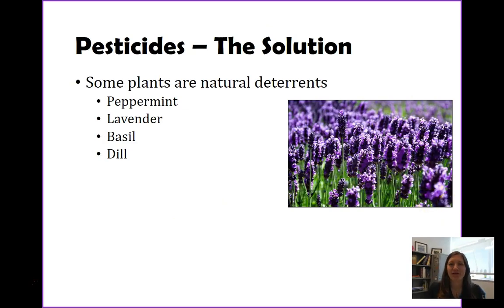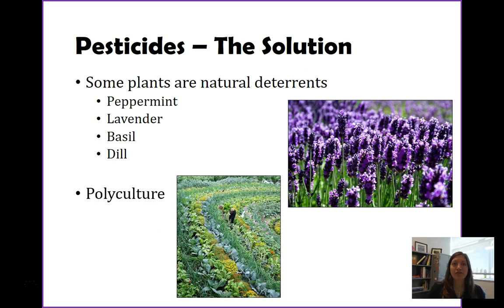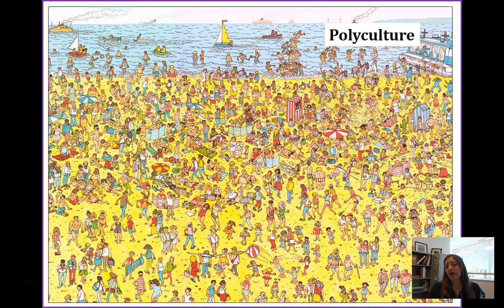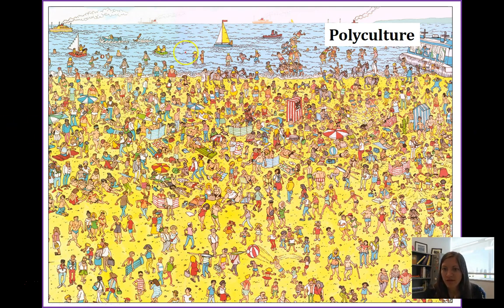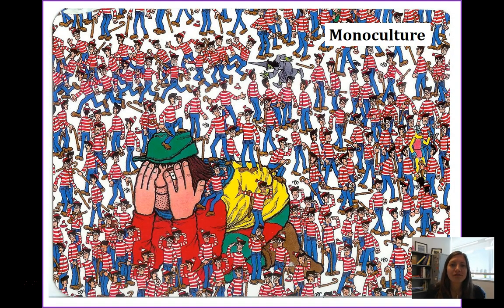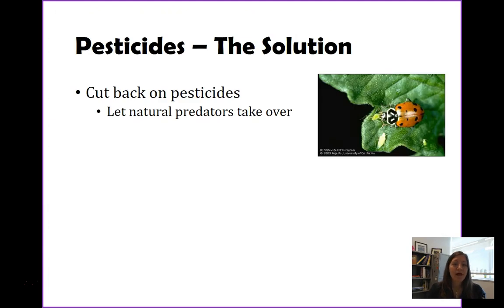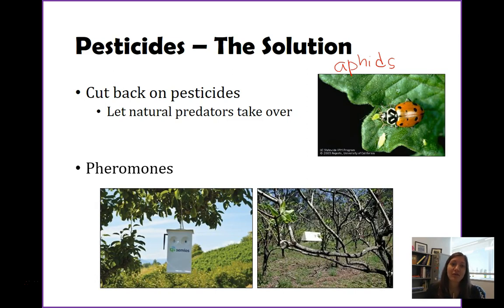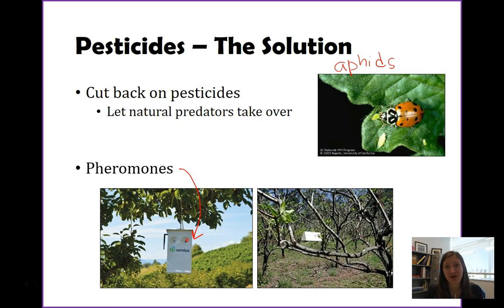Pesticides - Part 3